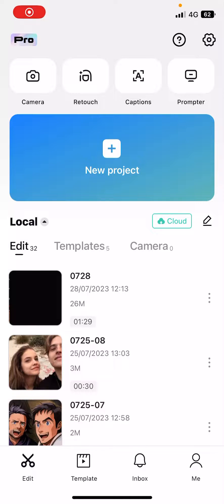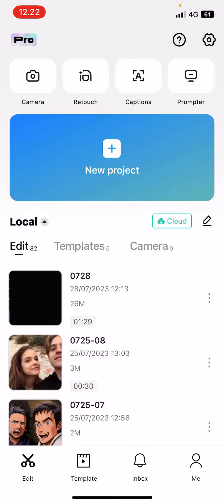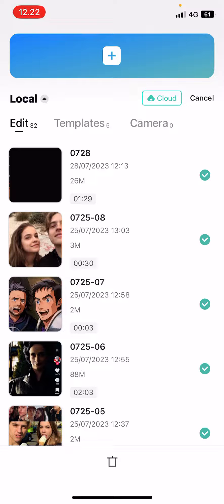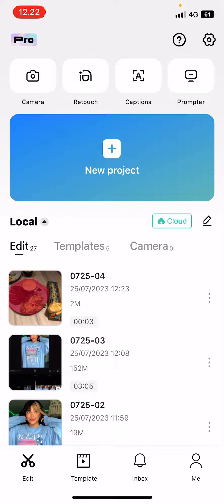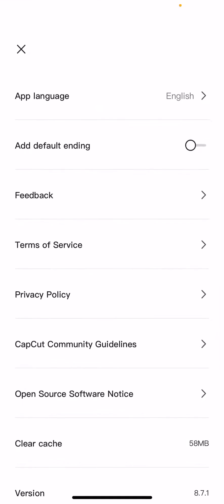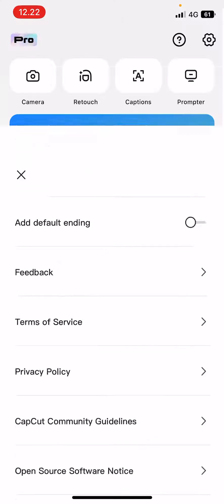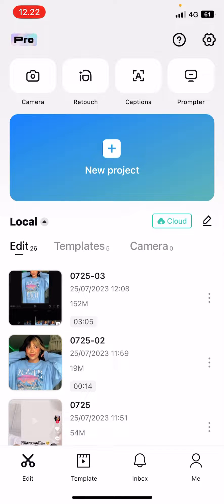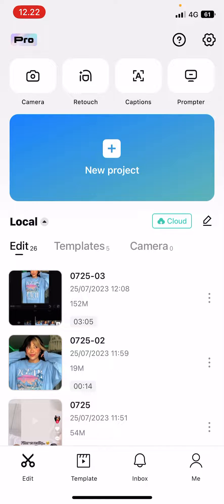How You Can Easily Delete Projects And Clear Cache On Your CapCut Mobile Application?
Want to delete projects and clear cache on CapCut? Here's how you can do that.